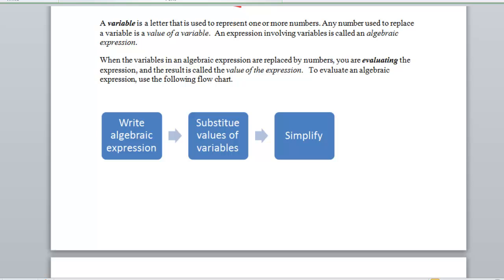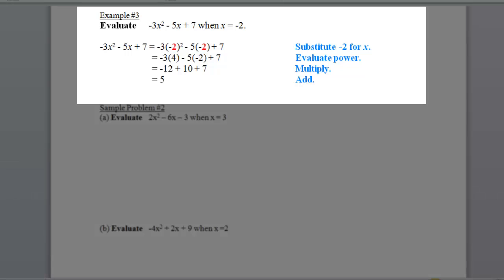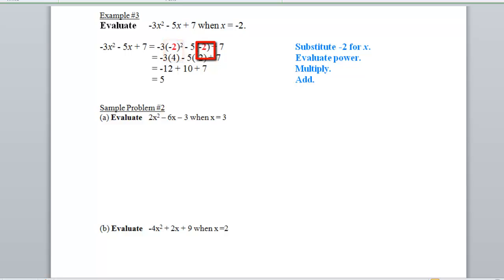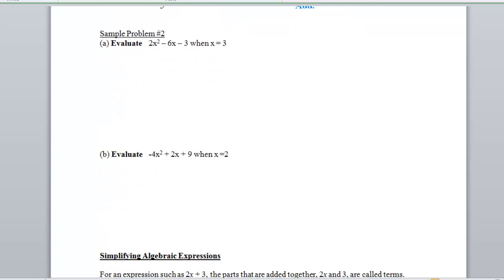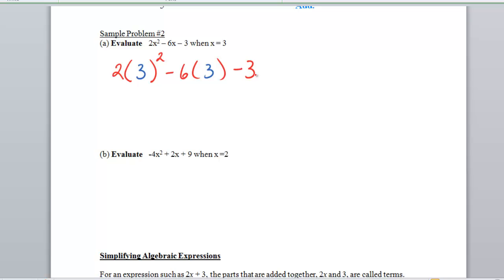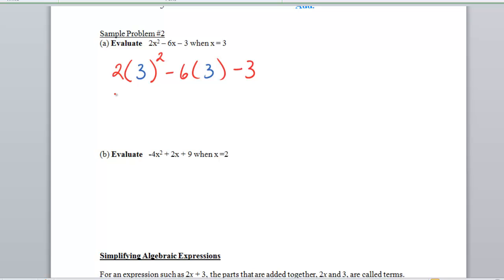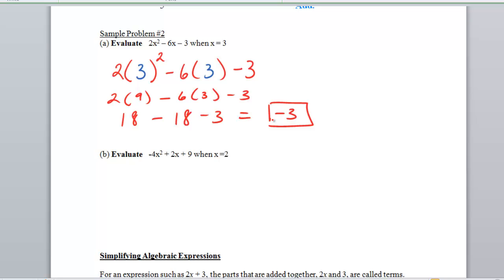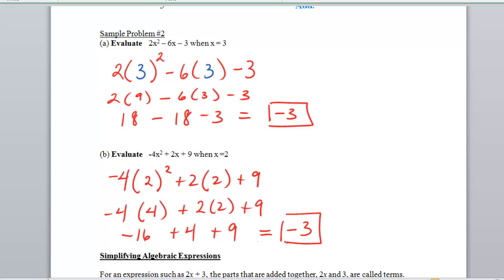Evaluating Algebraic Expressions